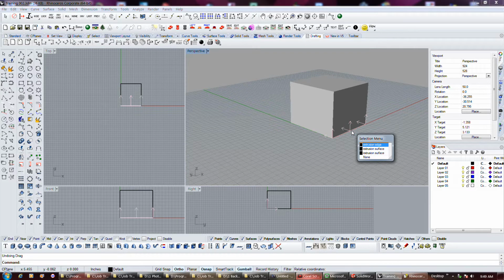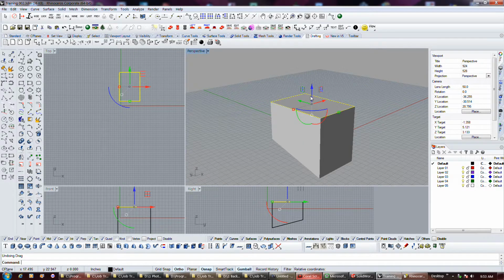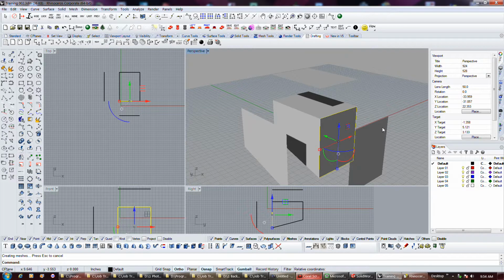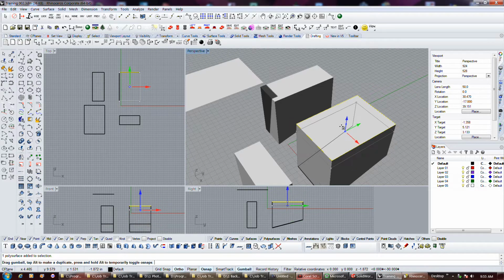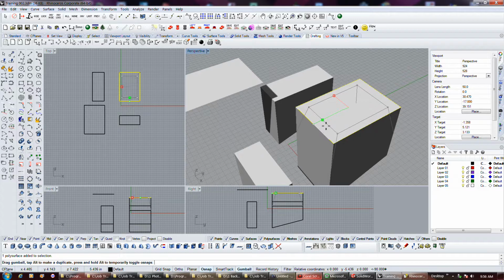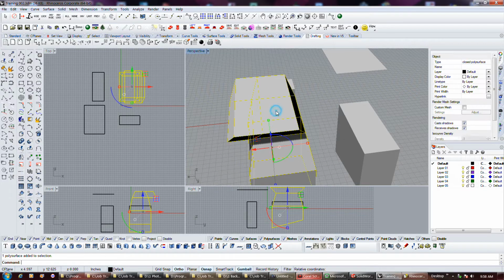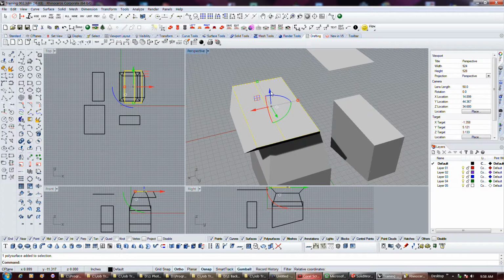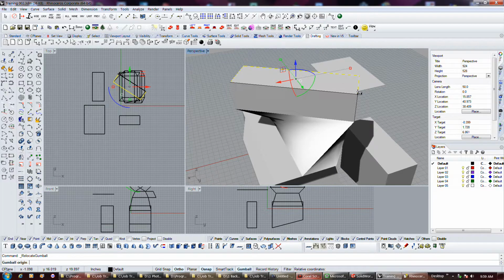TV 3 Rhino Gumball 2 - RhinoCad v 5